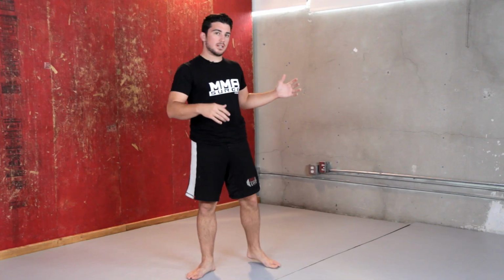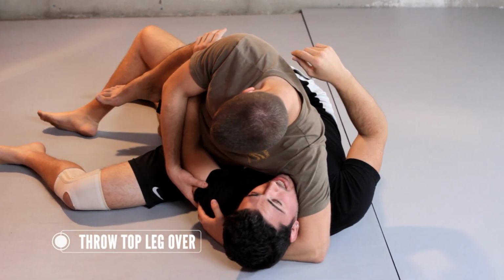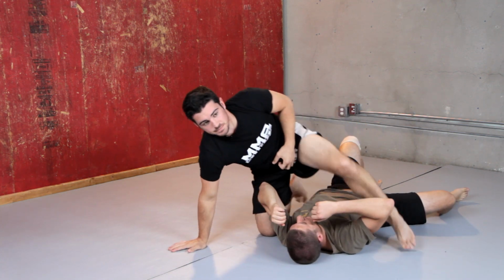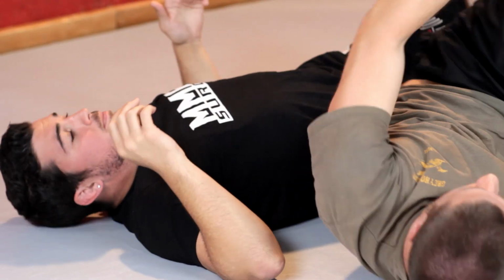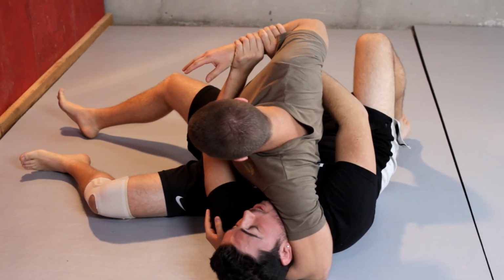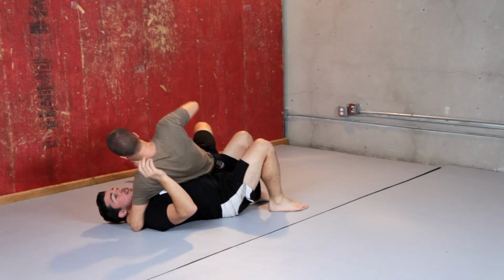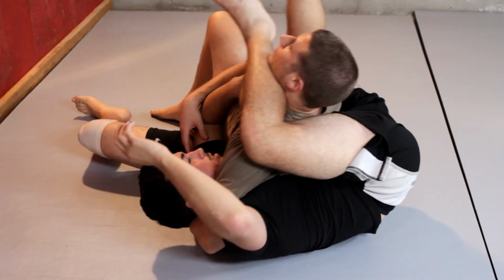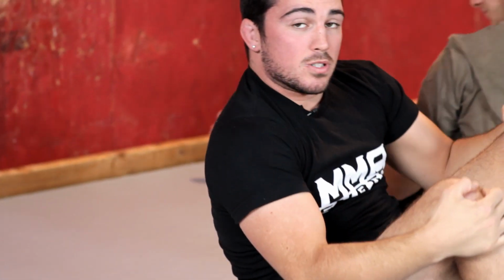MMA Scarf Hold Escapes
Today, Squid demos the most effective scarf hold reversals in mixed martial arts.

About Squid:

Originally from Queens, NYC, Andrew "the Squid" Montañez has a history of taking down the competition. He has dominated at Vale Tudo contests, Grappler's Quest Nationals, even the National Fighting Championship.